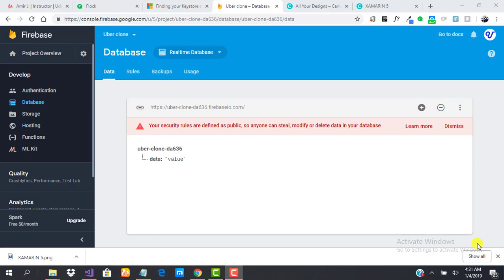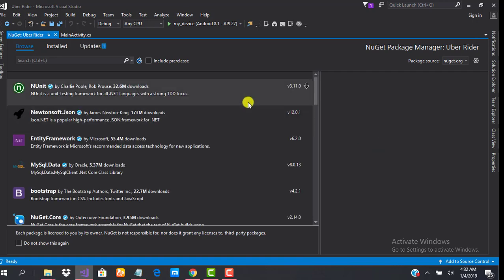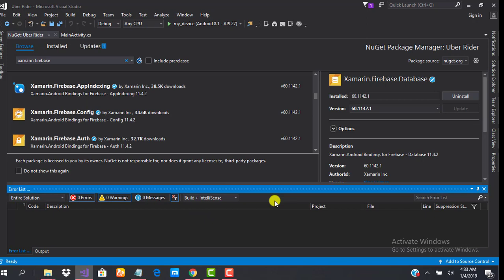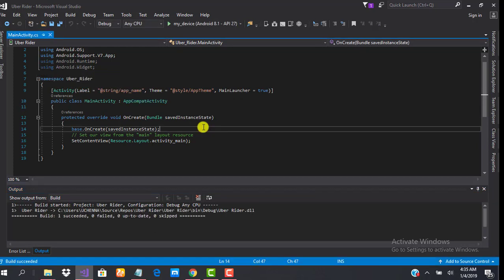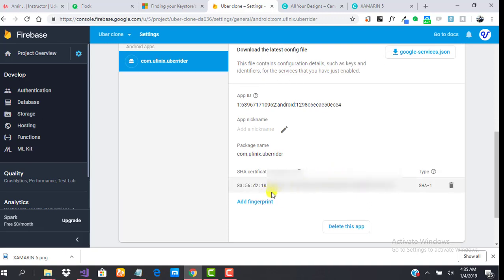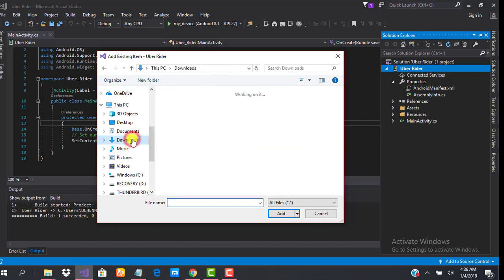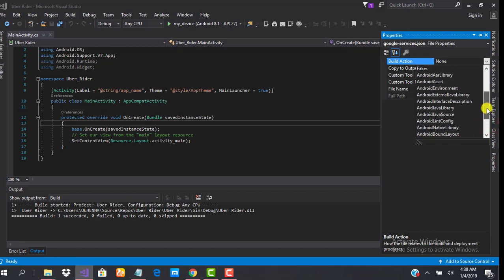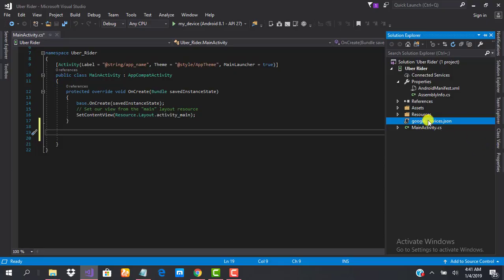Xamarin Android Uber Clone - Adding Firebase Packages to Your Project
So in this tutorial, we will look at how to do the following
1. Downlaod and Install Firebase SDK Package into our Project
2. Add and Resolve GoogleServiceJson file

➥➥➥ FOLLOW US ➥➥➥